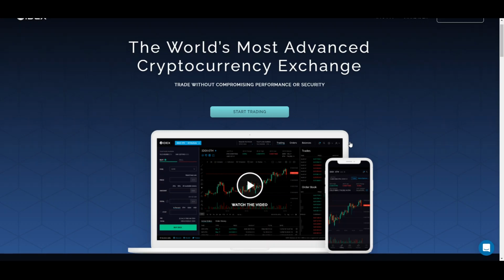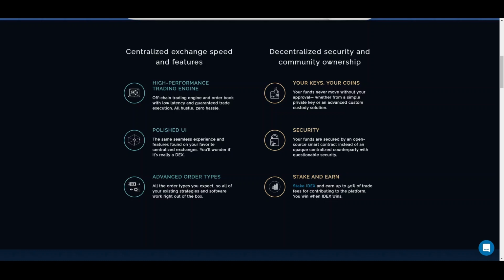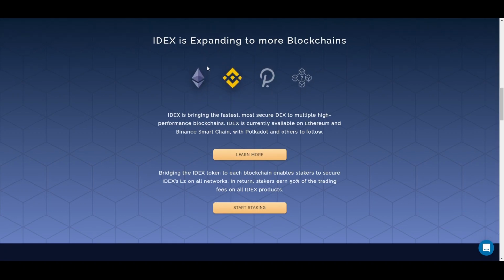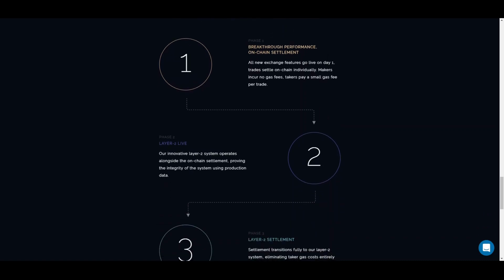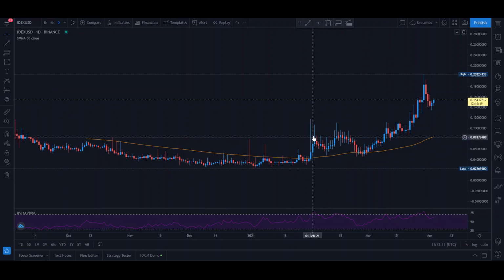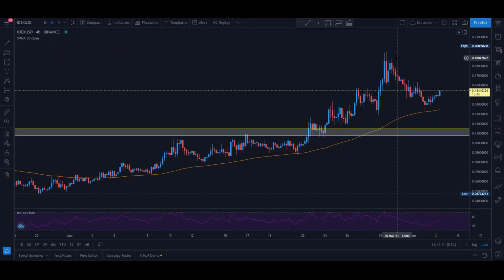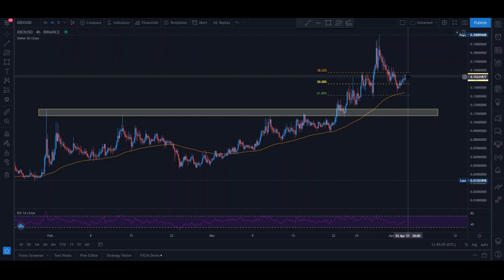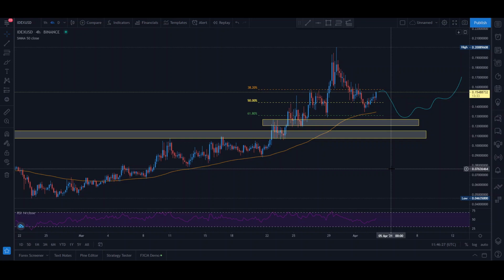IDEX Price Analysis 2021 - IDEX News And Updates!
Welcome Back to Crypto Jet, today's video is about IDEX (IDEX) Price Prediction for 2021, I am going to do a full analysis of the IDEX coin. Fundamental Analysis will be discussed as well as an Technical Analysis of IDEX. We will firstly go over the IDEX website, to explain what IDEX exactly is and does within the crypto world.